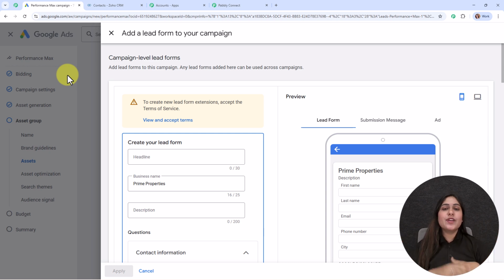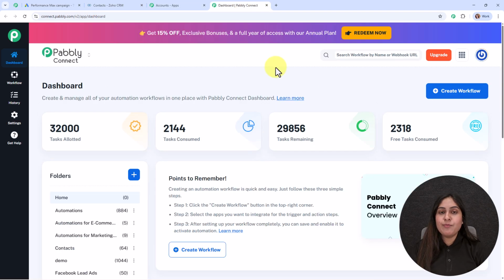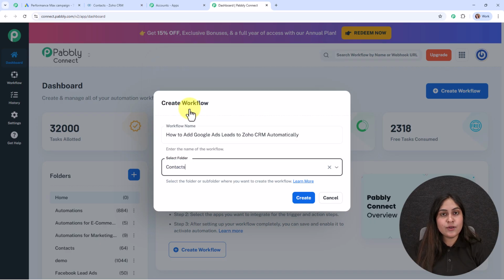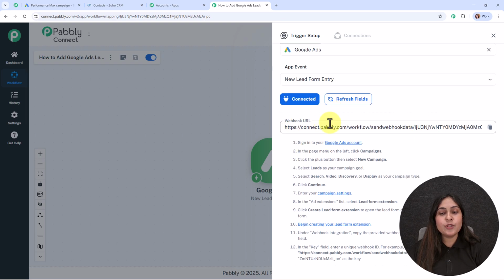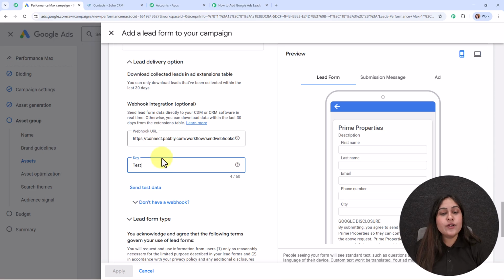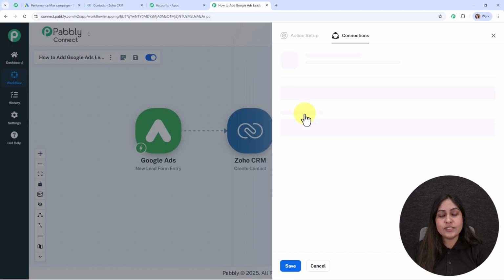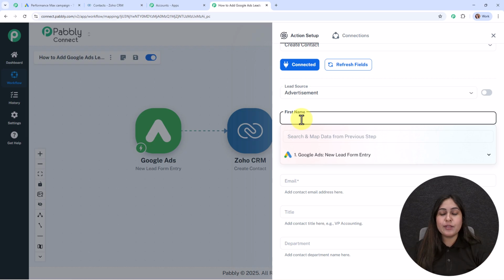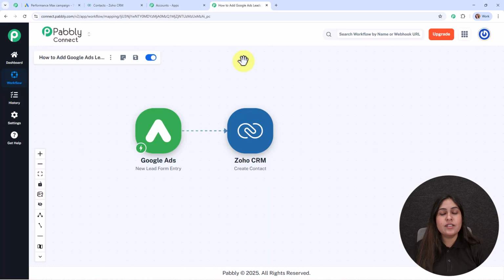How to Add Google Ads Leads to Zoho CRM Automatically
In this video, you'll learn how to automatically add Google Ads leads to Zoho CRM without any manual effort. We’ll guide you through the process of connecting Google Ads and Zoho CRM, allowing for seamless integration of your leads into your customer management system. Pabbly Connect simplifies this task by automating the transfer of lead information from Google Ads directly into Zoho CRM, ensuring that no potential customer falls through the cracks. This automation improves efficiency and helps you focus on converting leads into loyal customers.

Use Case :-
I run a real estate business and generate most of my leads through Google Ads campaigns. Earlier, I had to manually download lead data from Google Ads and then add it to Zoho CRM, which was tedious and often caused delays in follow-ups. Now, I’ve automated the process — whenever a new lead submits their details through a Google Ads form, it’s instantly added to my Zoho CRM as a new contact with all relevant information. This helps my sales team respond faster, track leads efficiently, and never miss a potential client.

Benefits of Pabbly Connect:

1. Automation: Save time, money, and resources by automating tasks.

2. Integration: Connect various web services to create efficient workflows.

3. Security: Enjoy industry-standard security for your data.

4. Scalability: Easily add new applications and services to your workflow.

5. Cost-effective: Choose from plans suitable for different business sizes, with no charges for internal tasks.